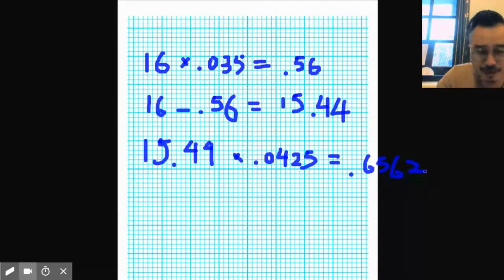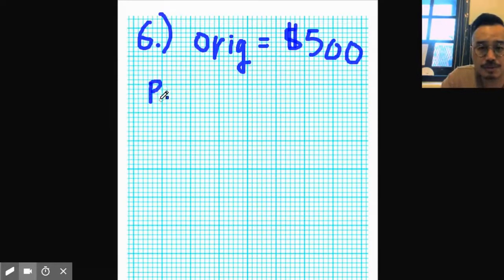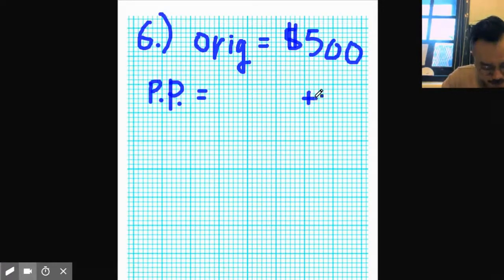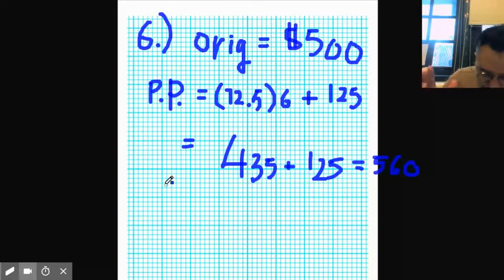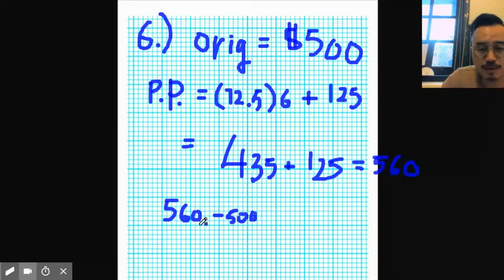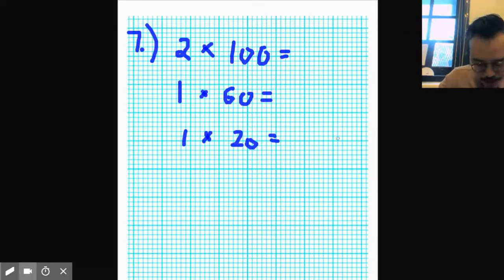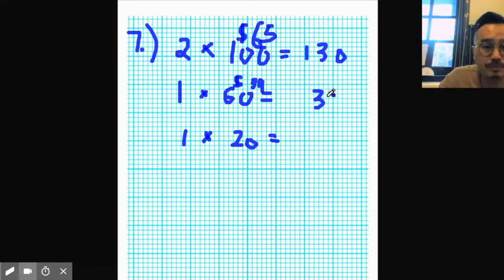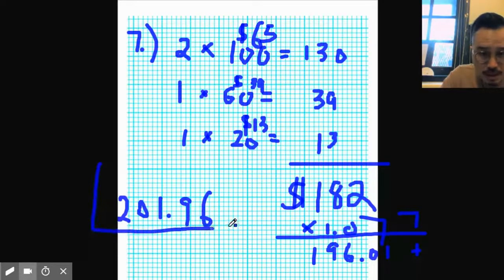Mister Ng "Going Over HW #80 (Wednesday)"